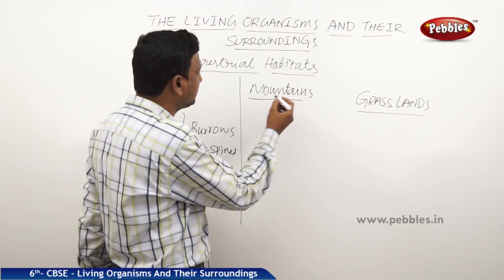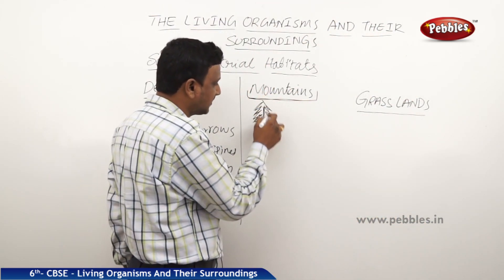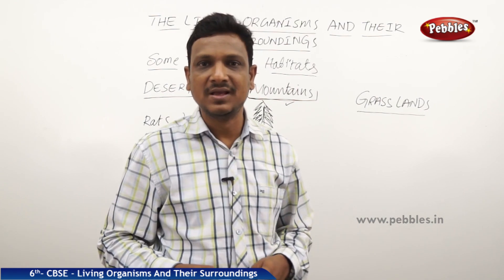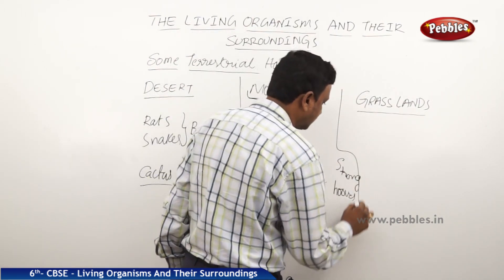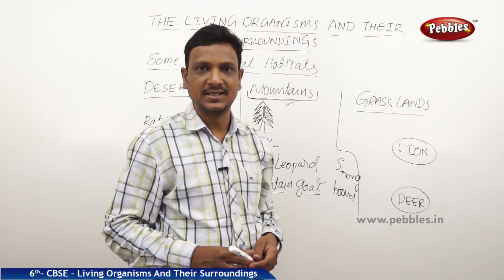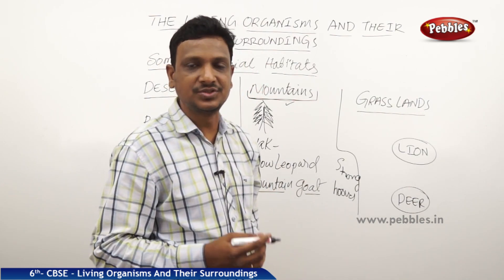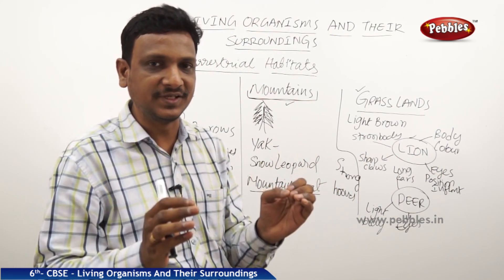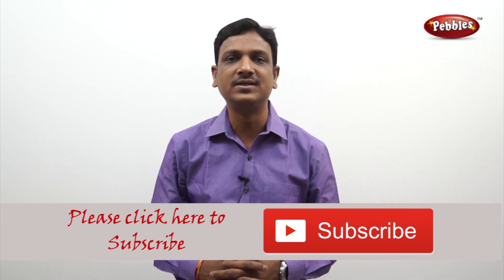CBSE Class 6th std Science | Living Organisms | Part - 3